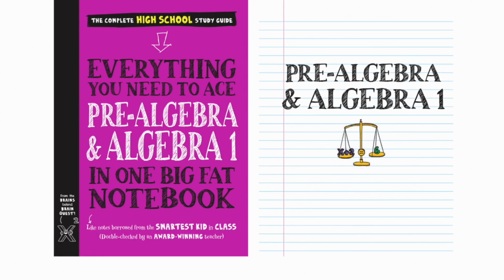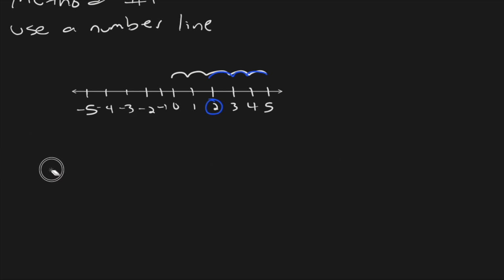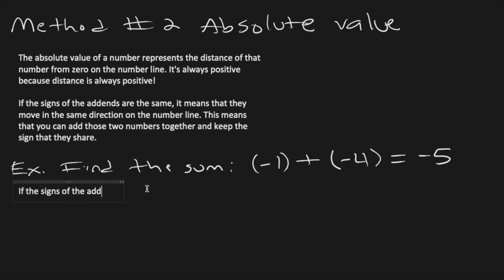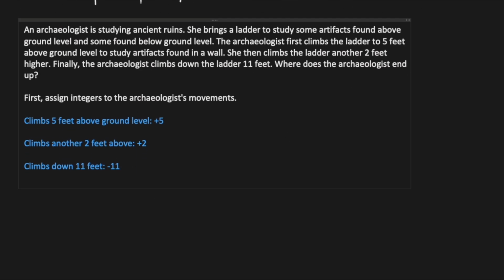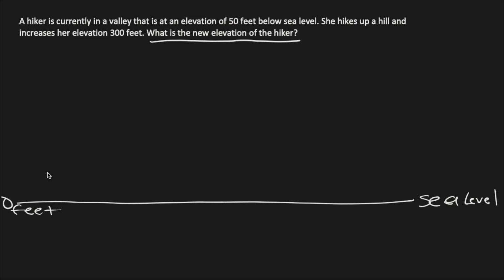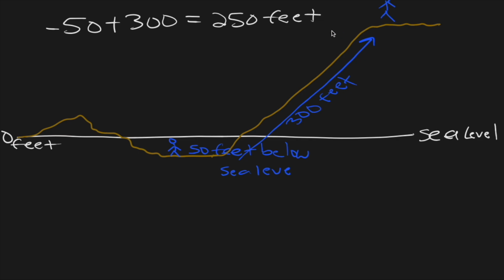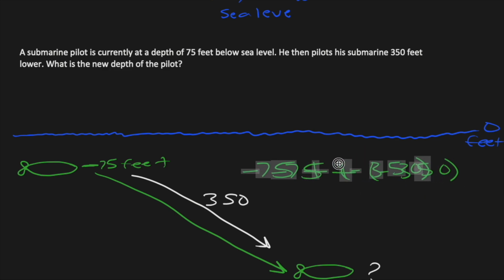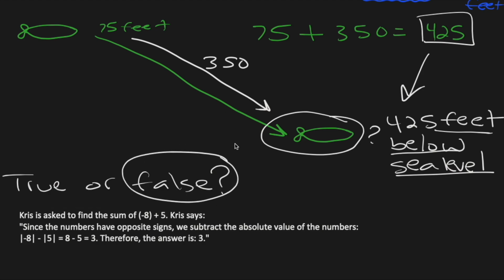Unit 2 Chapter 4 Adding Positive and Negative Whole Numbers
This is the fourth video in our series of Math for Beginners.